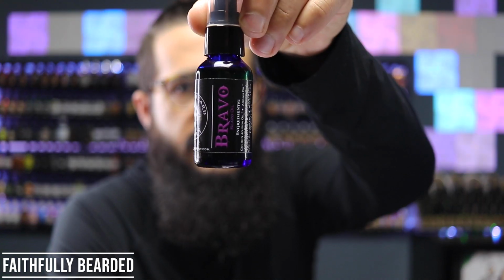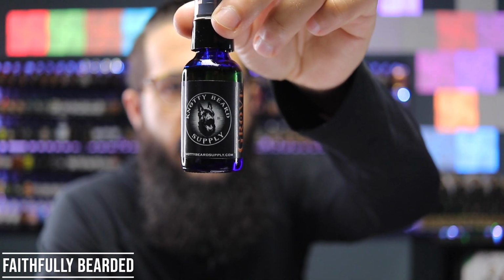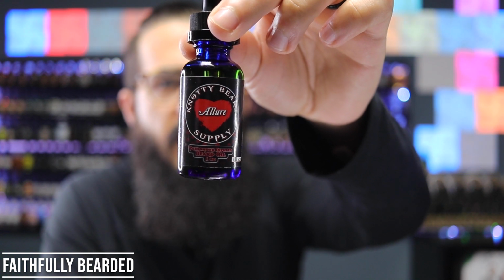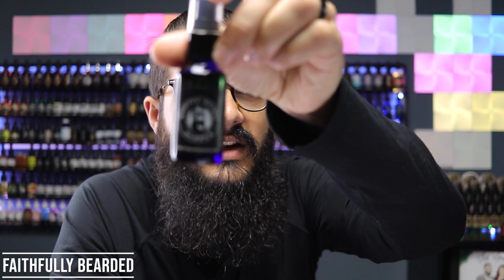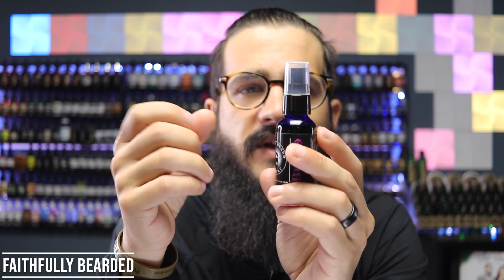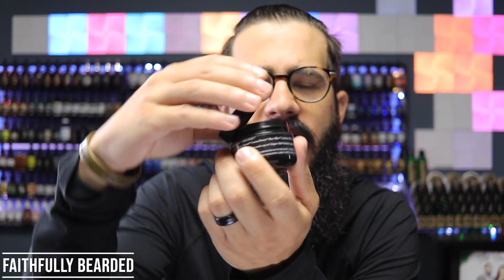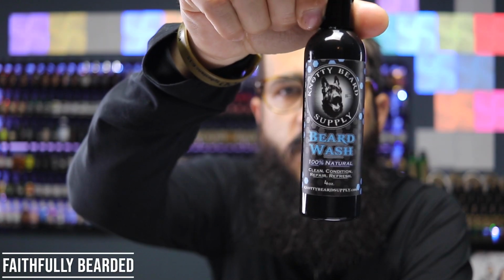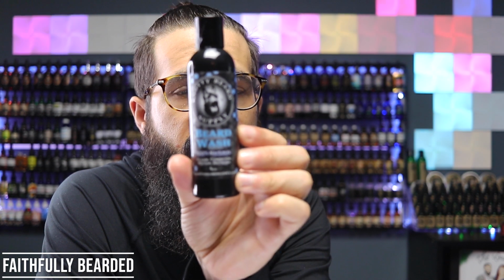ALERT! Free Beard Product for a Year | Knotty Beard Supply Review (2019) | Faithfully Bearded.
FRS:
Oils: 8.4
Balms: 8.2
Wash: 8.5
Company: 8.5
Overall FRS: 8.4 up from initial FRS of 7.5

Hope you guys enjoyed this!

My Camera
My tripod
My Mic
My Lights
More Lights
More Lights
More lights
My Combs
My Displays